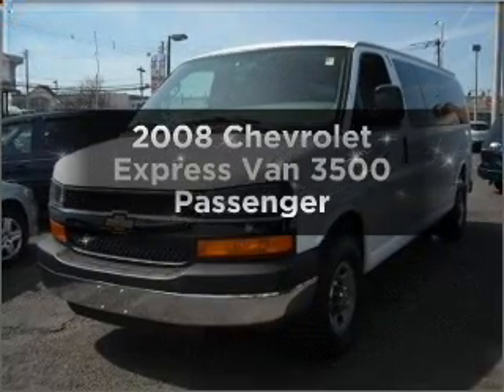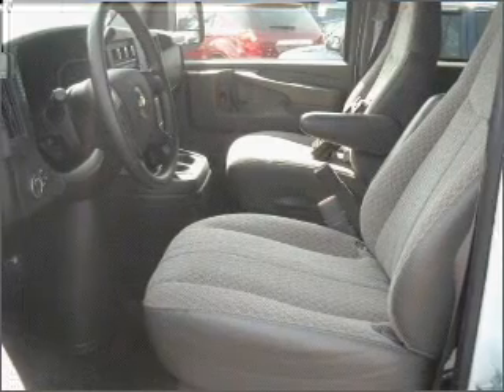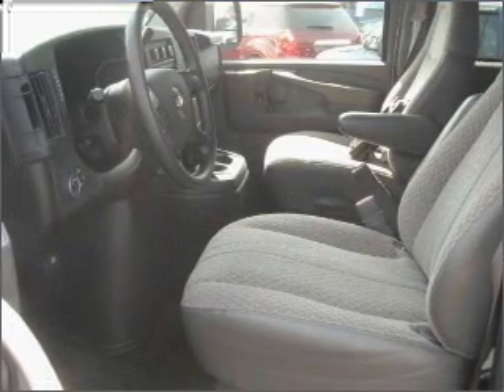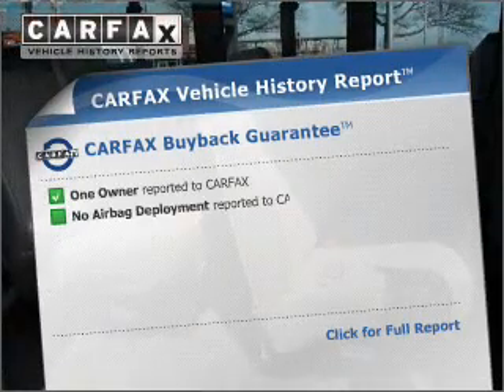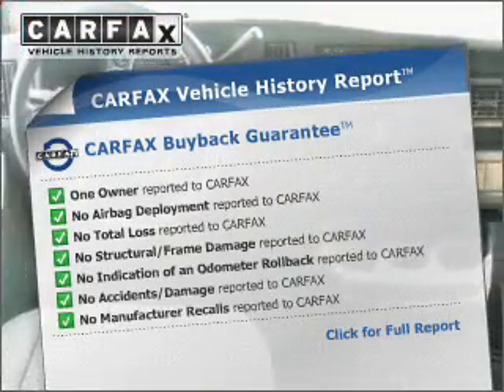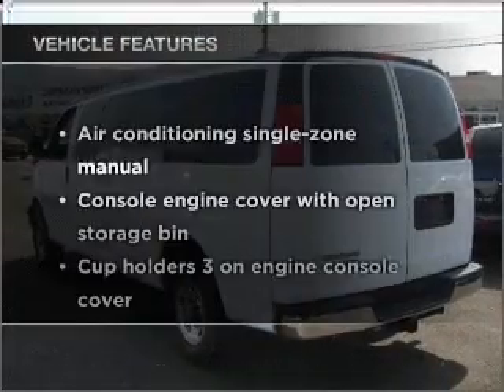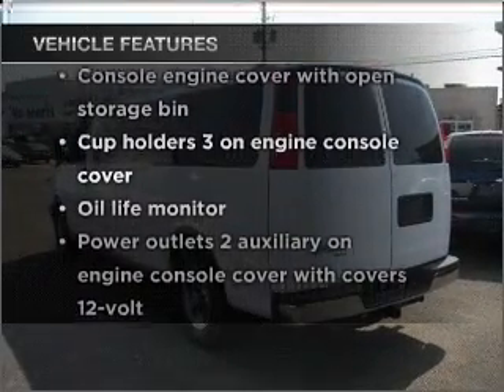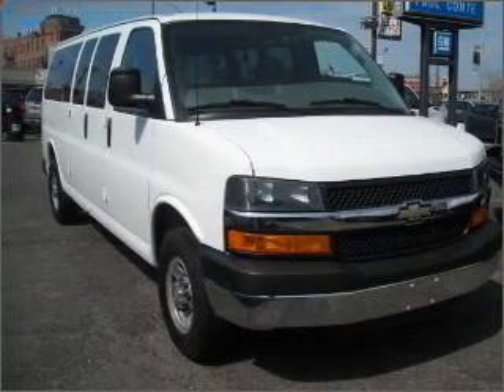2008 Chevrolet Express Van - Freeport NY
Year: 2008
Make: Chevrolet
Model: Express Van
Trim: 3500 Passenger
Engine: 8 cylinder 6.0 liter
Transmission:
Color: White
Mileage: 34445
Address:
68 E. Sunrise Highway